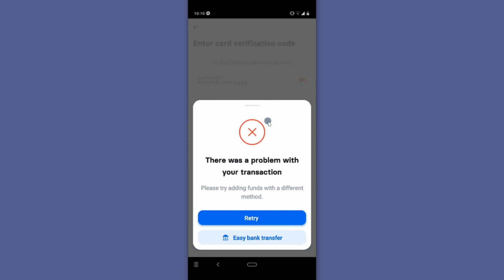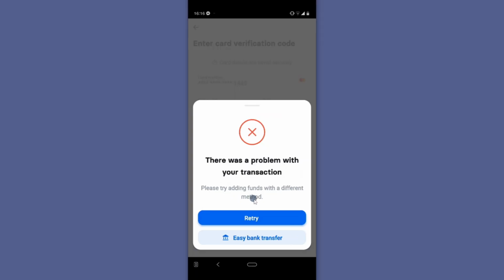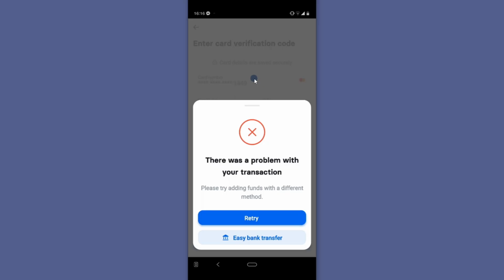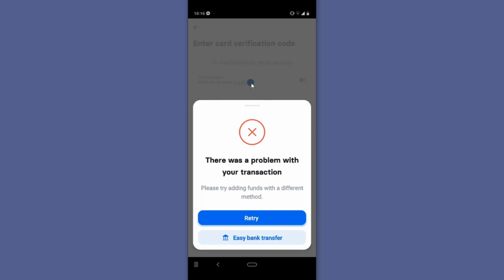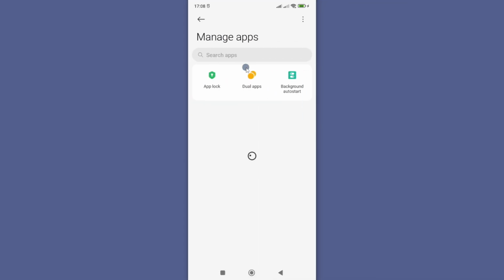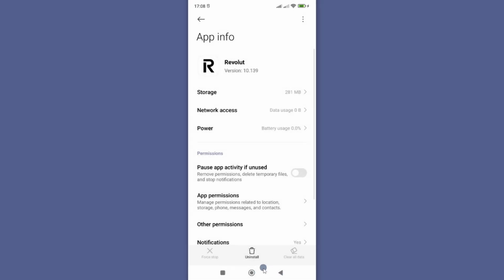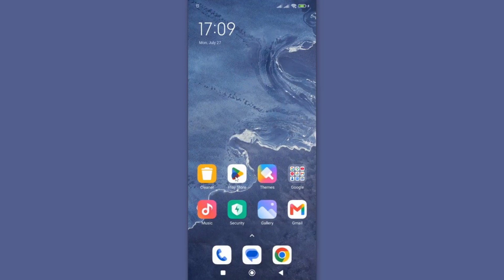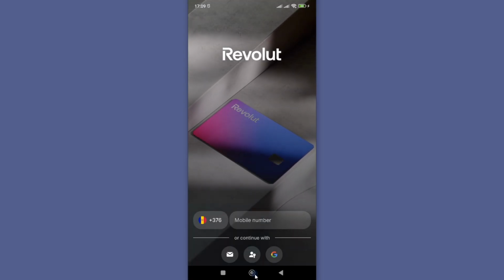How To Fix "There Was A Problem With Your Transaction" Revolut App Error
In this video, you'll learn how to fix the "There Was a Problem With Your Transaction" error on the Revolut app quickly and easily. If a payment, bank transfer, card purchase, or other transaction fails and Revolut displays this error message, this step-by-step guide will help you identify the possible causes and troubleshoot the issue.

📌 What you'll learn:

Common reasons for the "There Was a Problem With Your Transaction" error
How to verify your available balance
How to review your card and account details
How to check if Revolut services are temporarily unavailable
How to retry or verify a failed transaction
When to contact Revolut Support for further assistance

Follow this simple tutorial to troubleshoot the "There Was a Problem With Your Transaction" error and complete your payments successfully using the Revolut app.